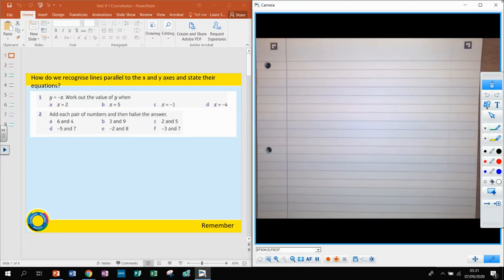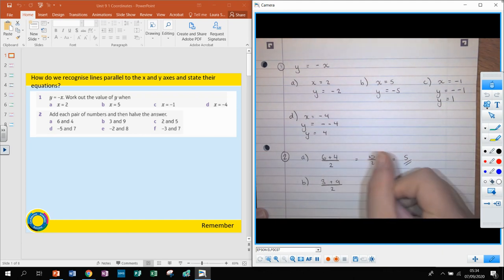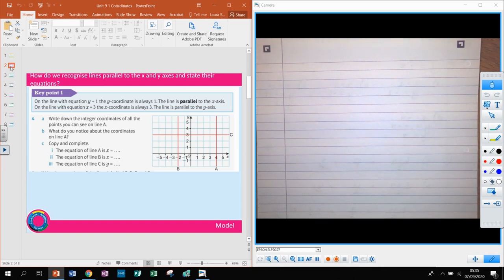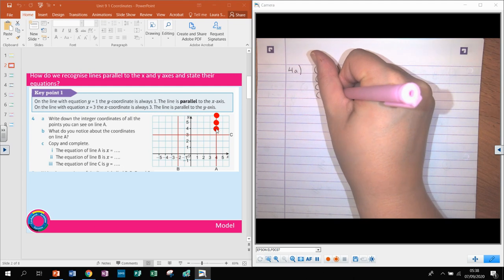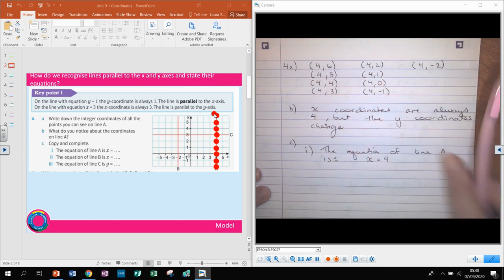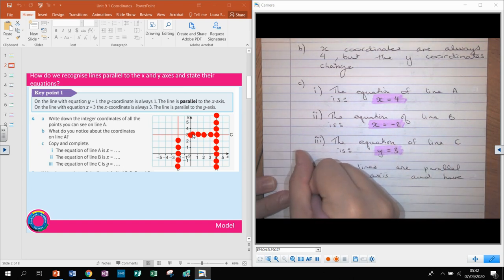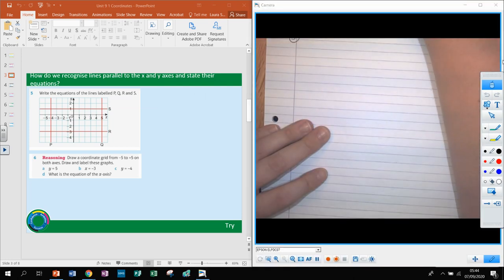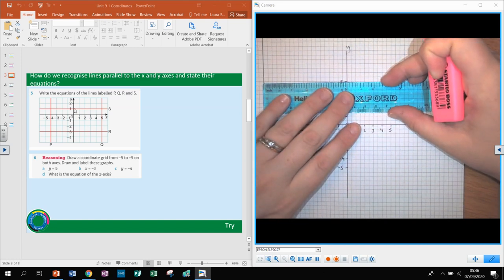Unit 9.1 GCSE Foundation